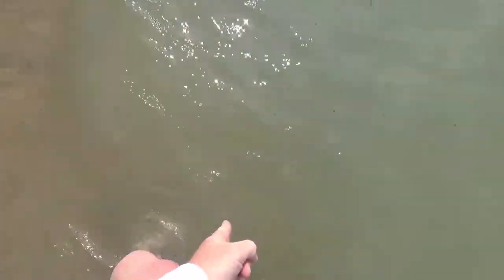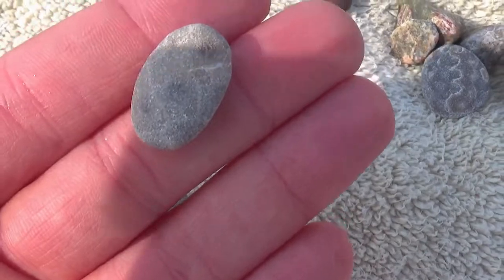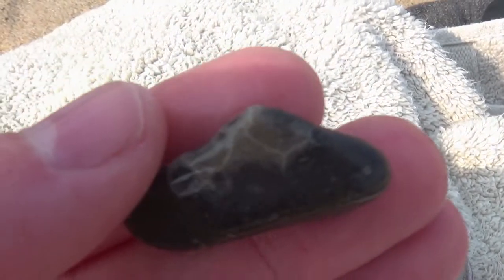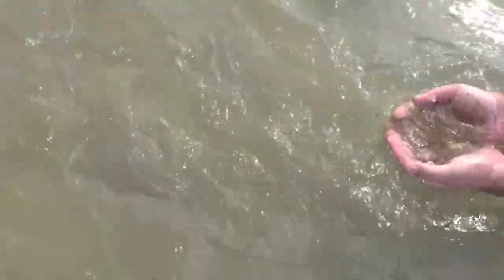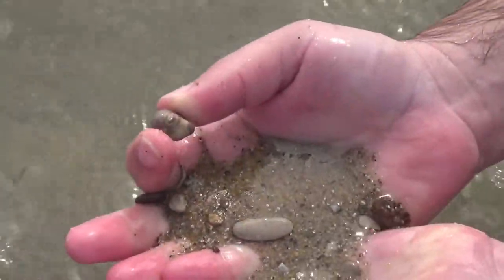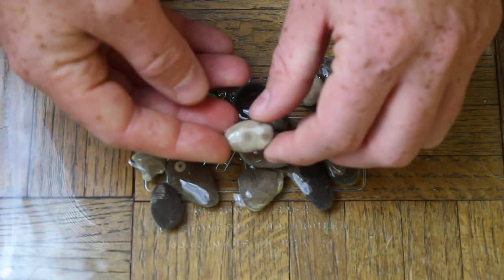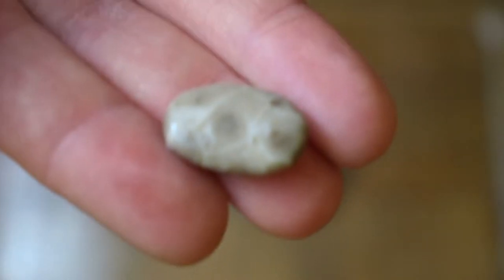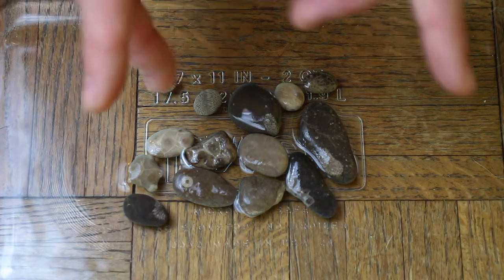Hunting for Petoskey Stones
Sheryl brings you along on a trip to the Michigan beach to search for special fossils called Petoskey Stones! These ancient fossilized corals are beautiful and interesting. Learn more about what they are and how to find them.